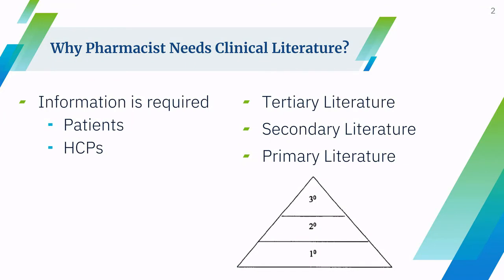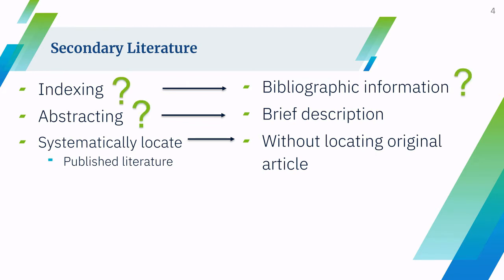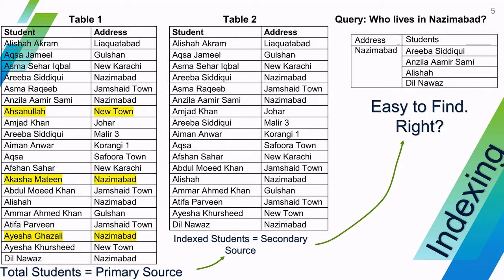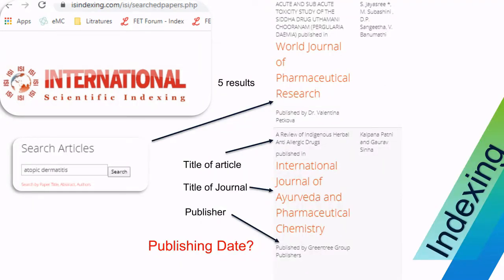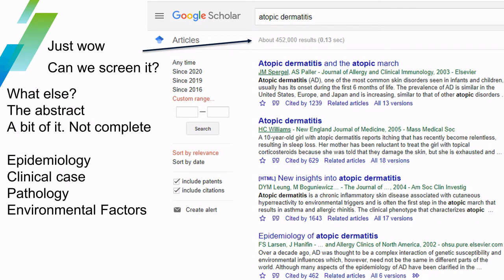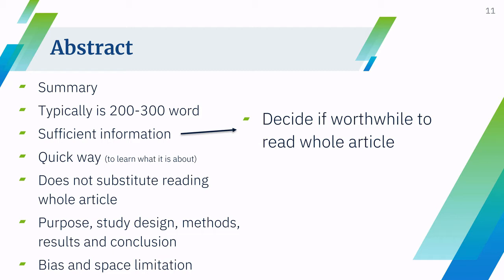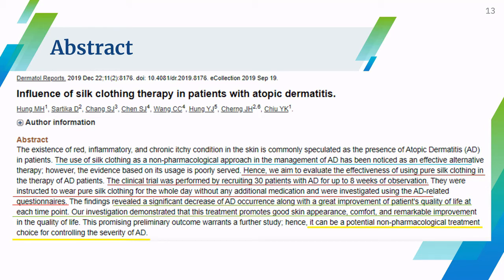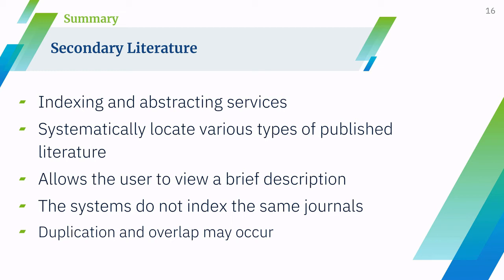Secondary Literature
Lecture #7
Types of Literature - Secondary Literature (603). For Pharm. D Fourth Professional. FOP, HU. Karachi